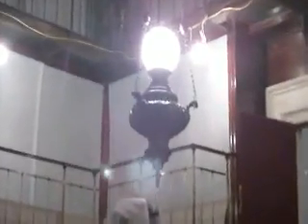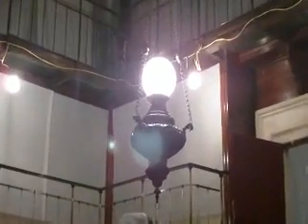Morgan Library Restoration--Part I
William Griswold, director of the Morgan Library and Museum, discusses the restoration and reinstallation of the library of J.P. Morgan. Aug. 4, 2010